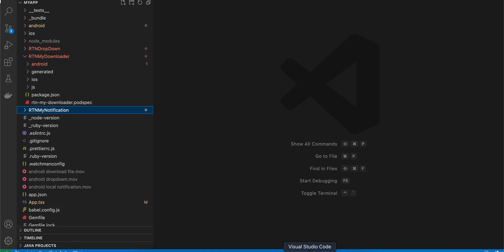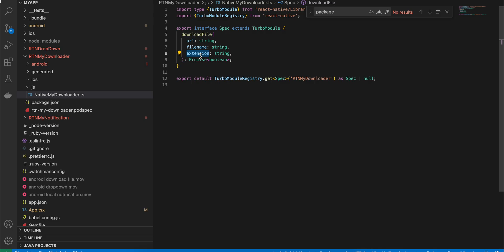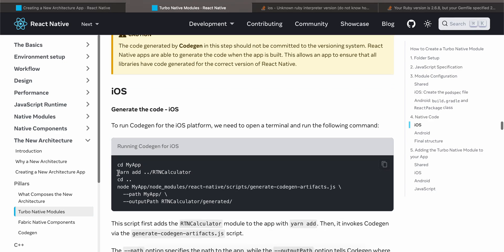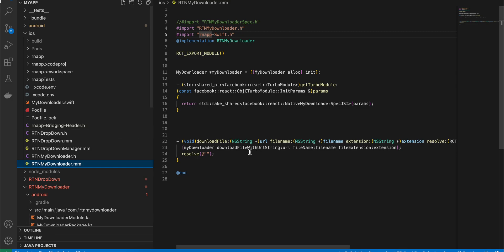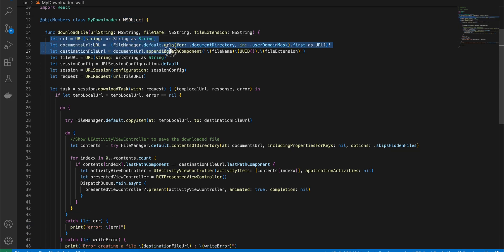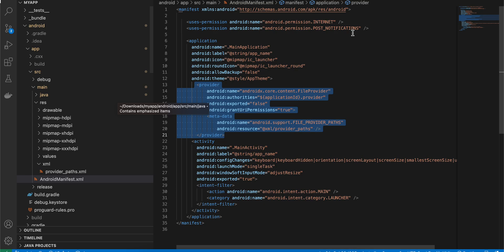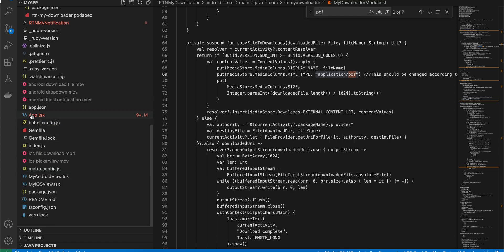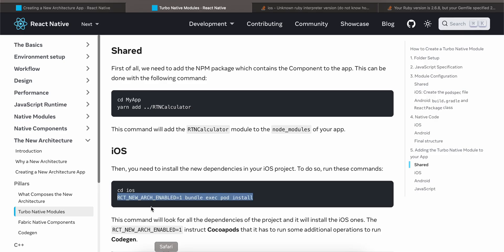How to Download file in react native's new architecture without 3rd party lib and save to downloads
How to Download file in react native's new architecture without 3rd party lib and save to downloads for android and iOS with TurboModules